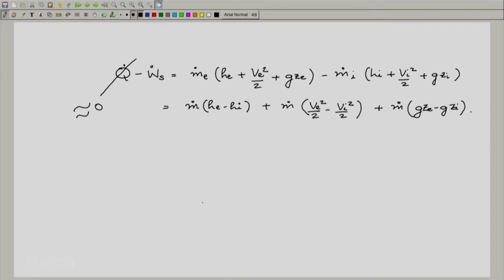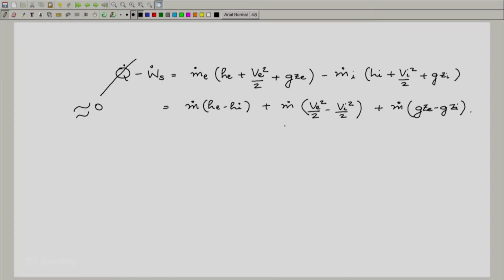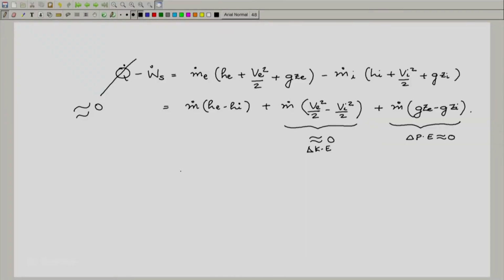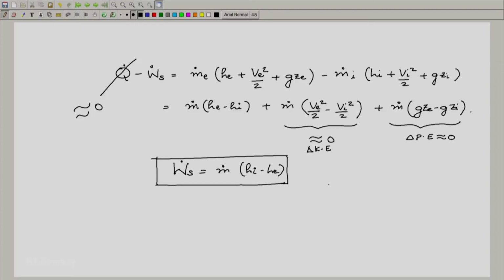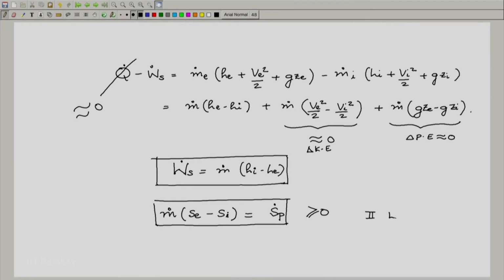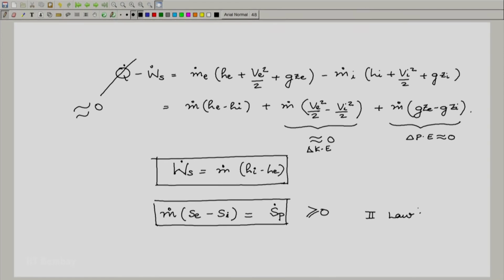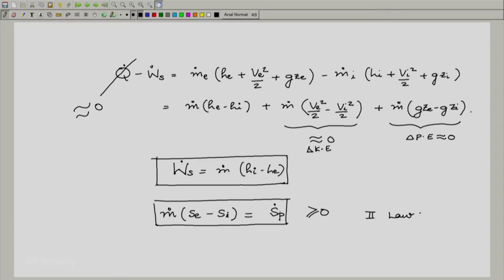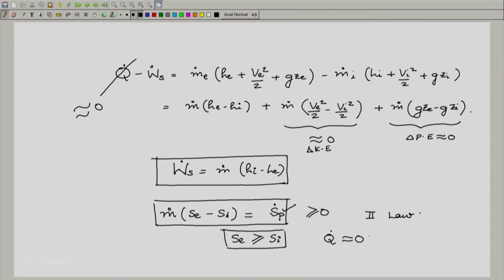ME209x S314 Work Transfer Devices 2 IIT Bombay